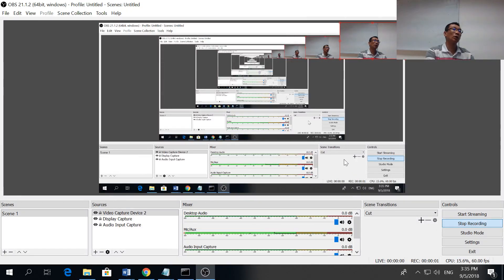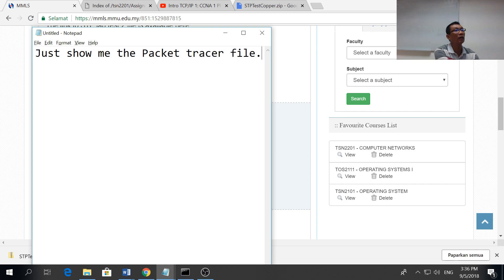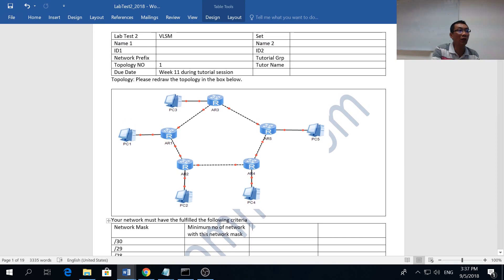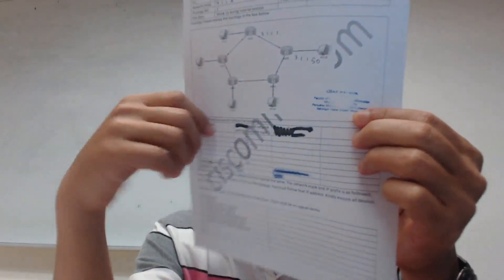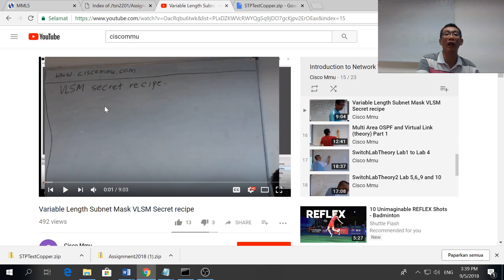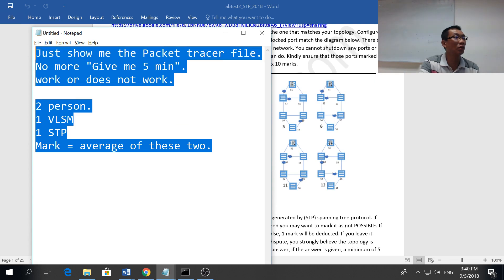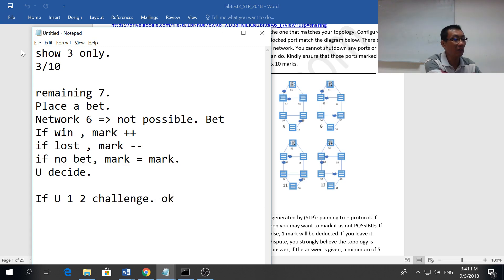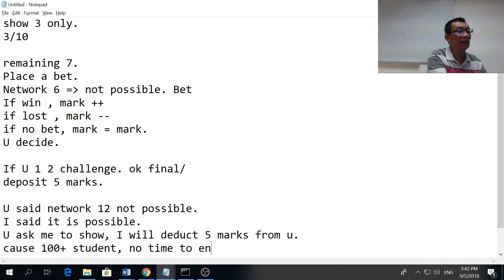lab test 2 2018. STP and VLSM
Details on your lab test 2.